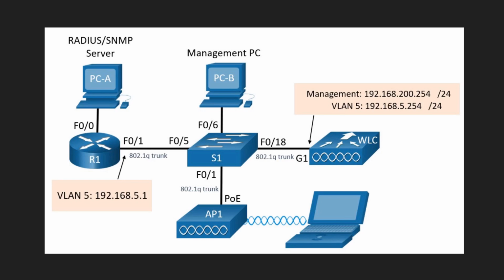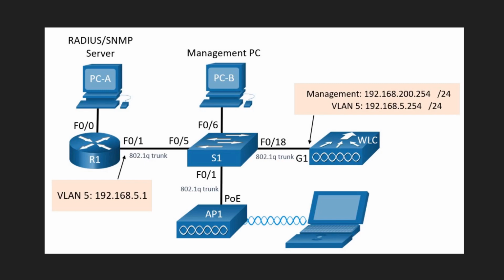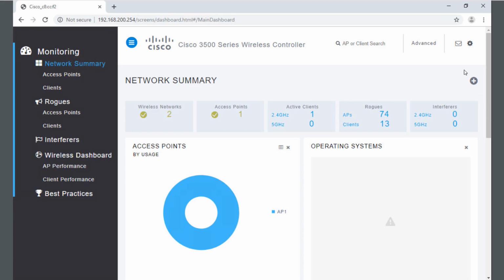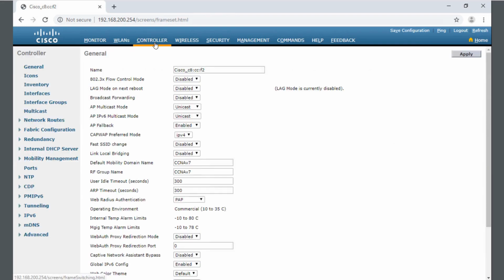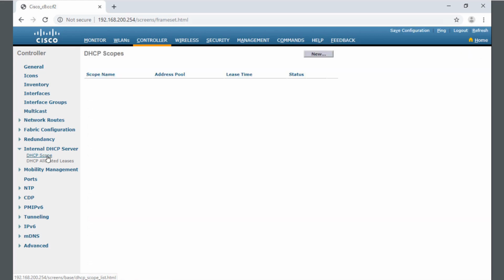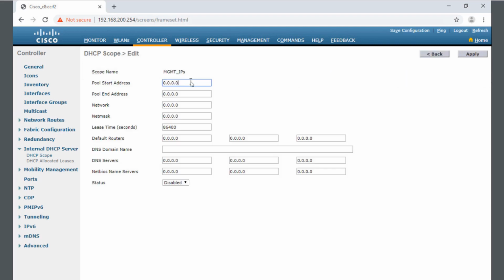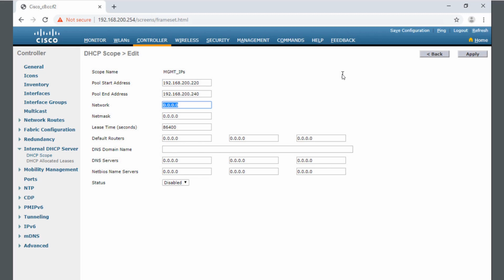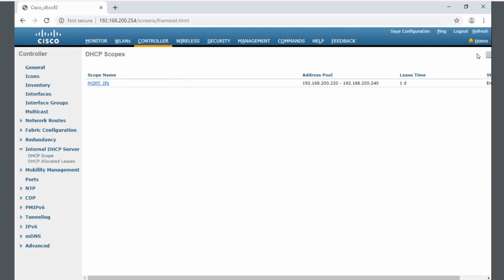Configure a WPA2 Enterprise WLAN on the WLC Part-2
Bridging Switching, Routing, and Wireless Essentials  Configure a WPA2 Enterprise WLAN on the WLC